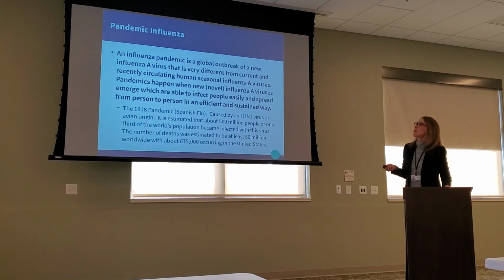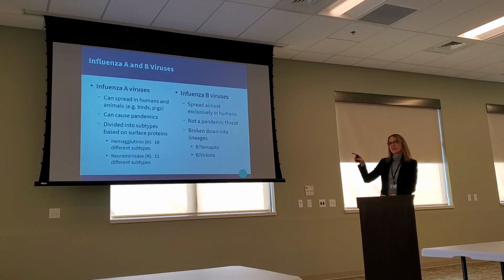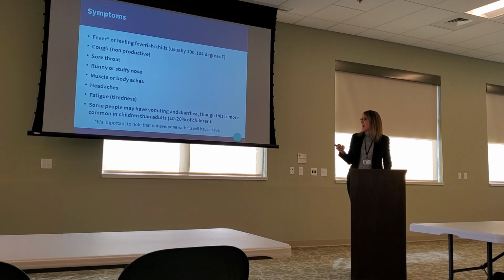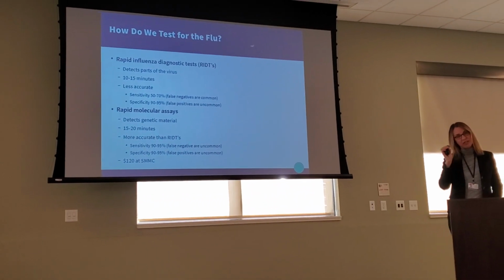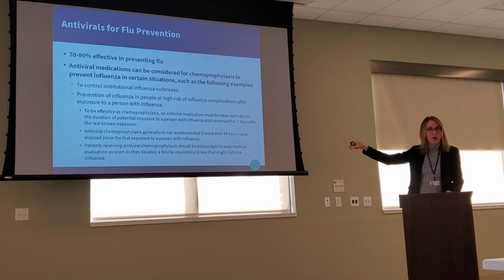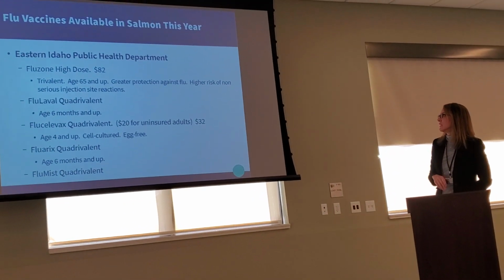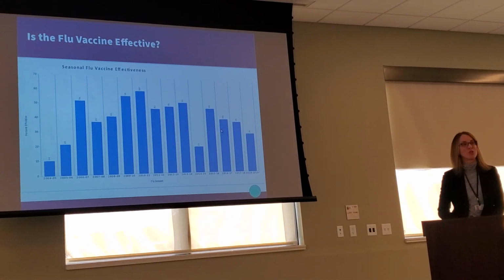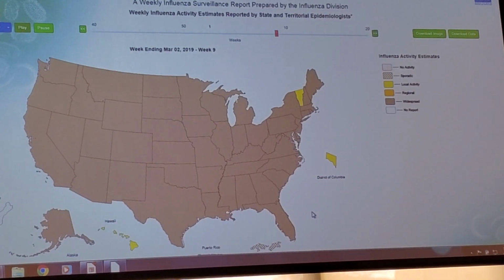Influenza: Treatment and Prevention by Clare York, PA-C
Join Clare York, PA-C for a presentation on influenza prevention and treatment.